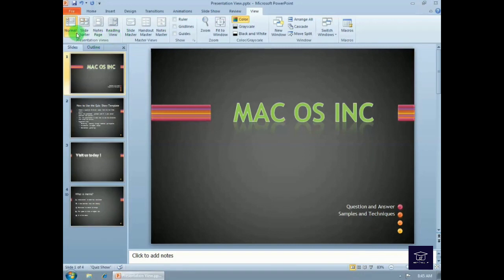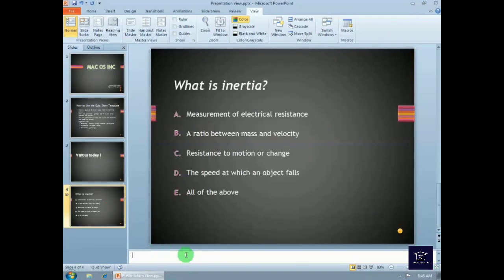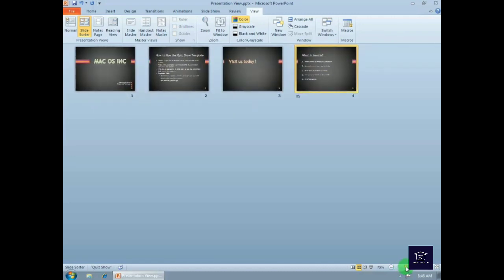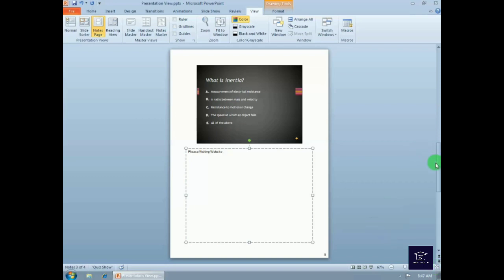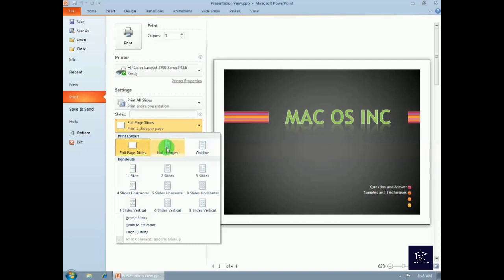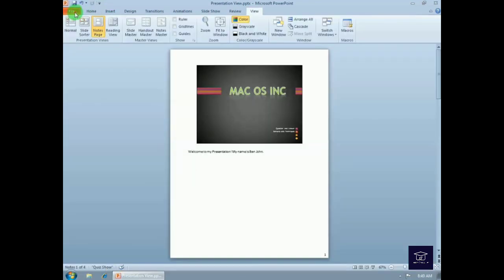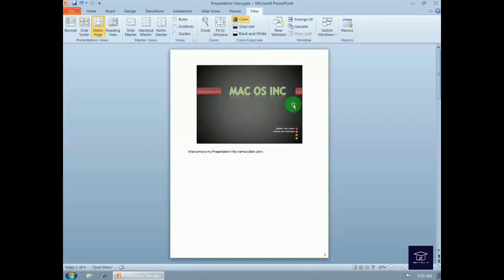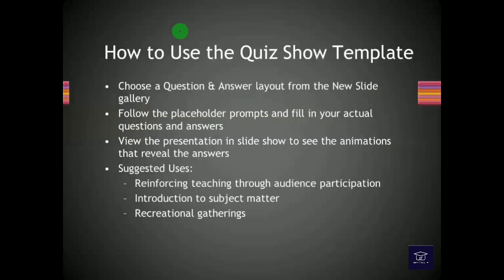Powerpointclass-20 Presentation Views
Class-20 is all about PowerPoint Presentation Views-
1-How we can use Presentation Views?
2-What are the uses and benefits of Presentation Views?